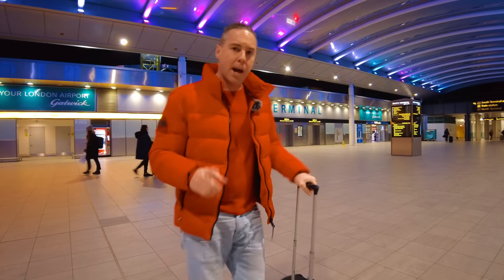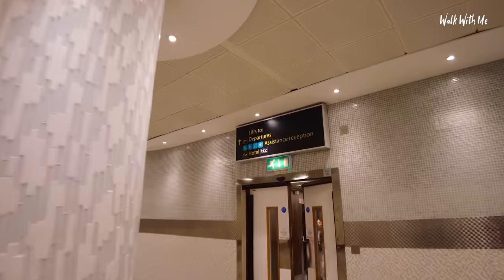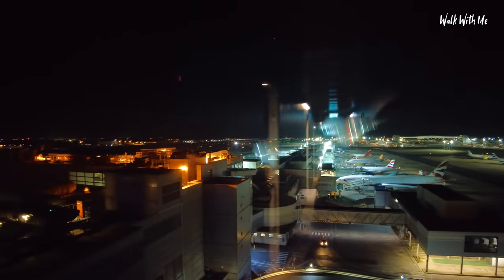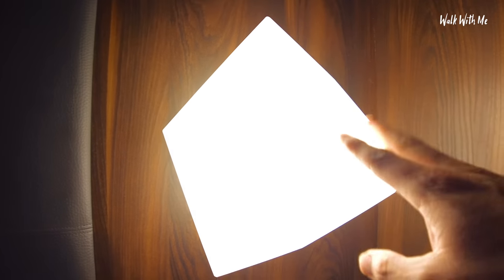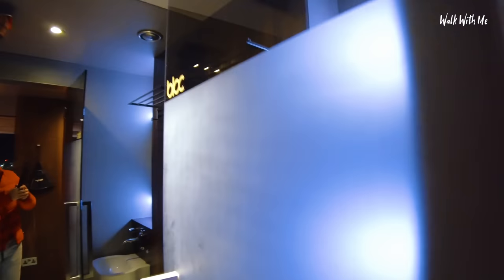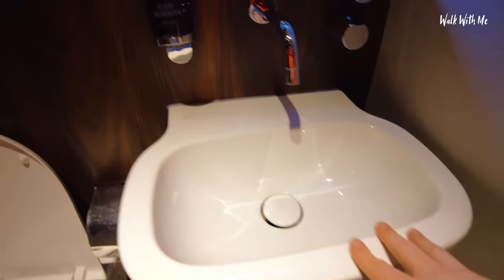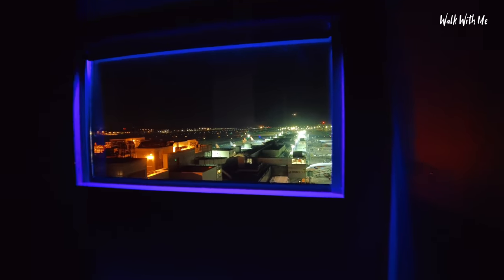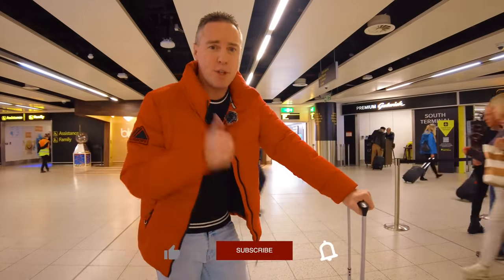I Stay In a Bloc Hotel At Gatwick Airport With Runway Views!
This Hotel is right in the middle of Gatwick South Terminal!
It's a short-stay hotel designed to give the very best of everything needed to sleep, shower and then jump on a flight! BUT are they any good?